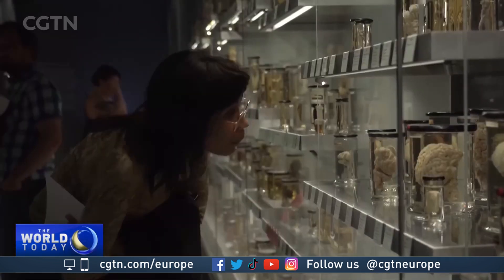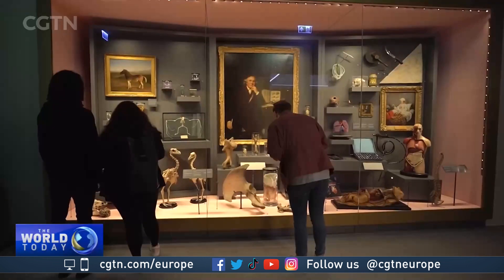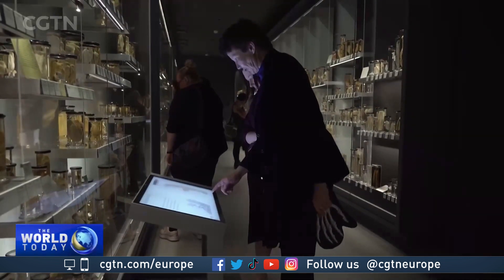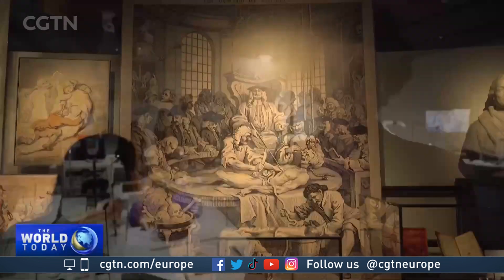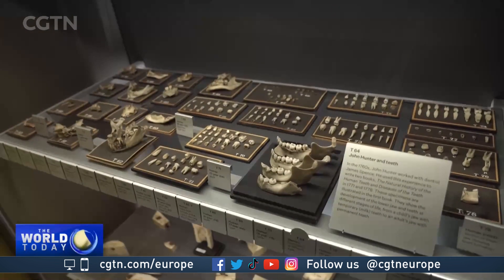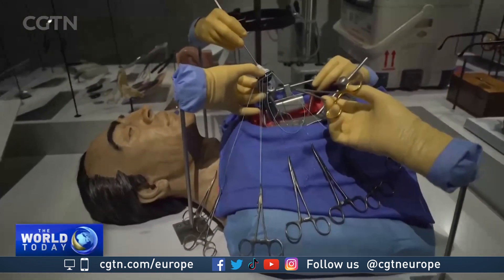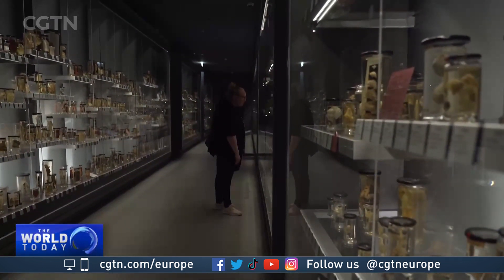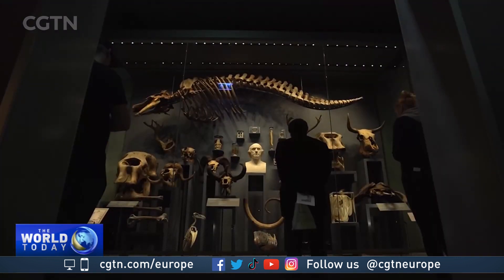The UK’s creepiest museum opens after six years of renovations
A collection of thousands of animal and human specimens belonging to an 18th-century anatomist has reopened in London, after six years of renovations. Our correspondent Catherine Drew reports.